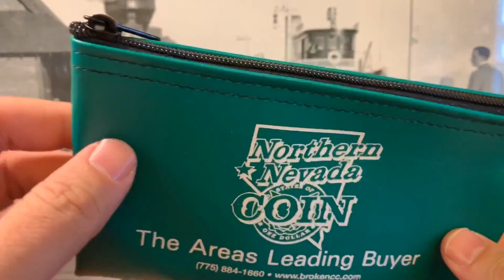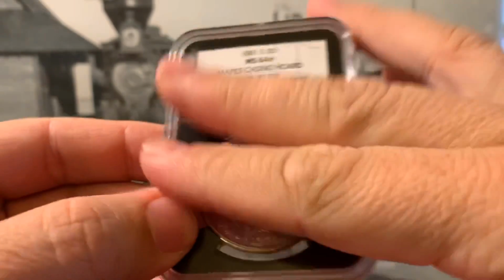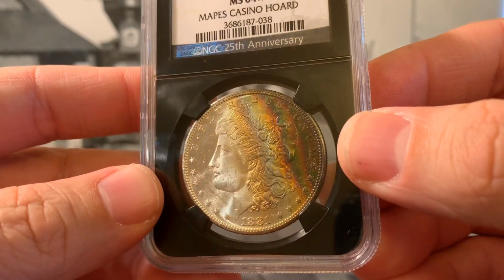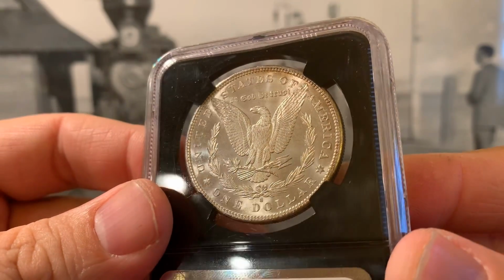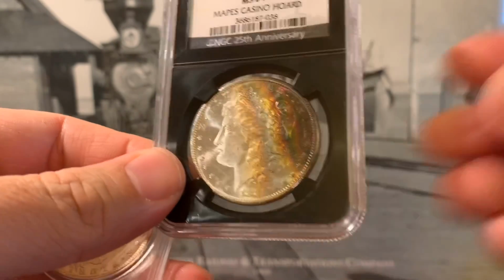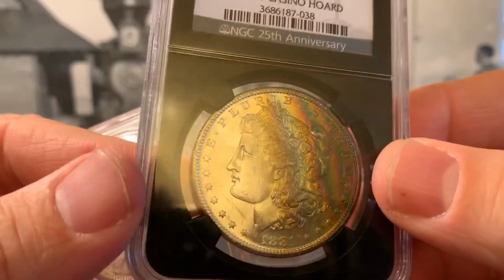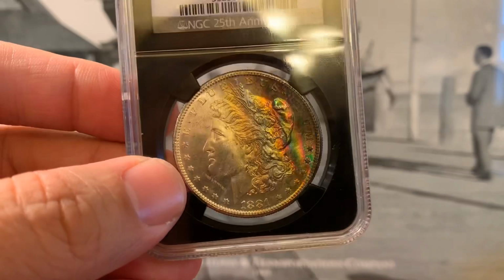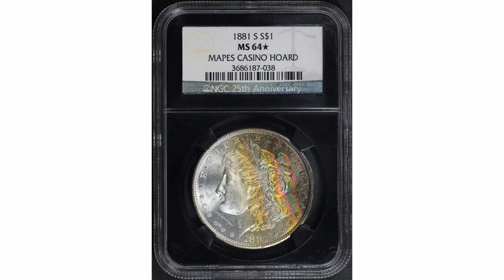WOOHOO! Legendary Mapes Casino Silver Dollar That Marilyn Monroe May Have Touched!